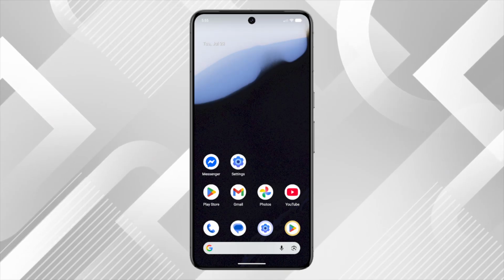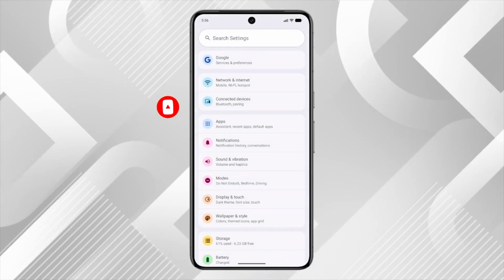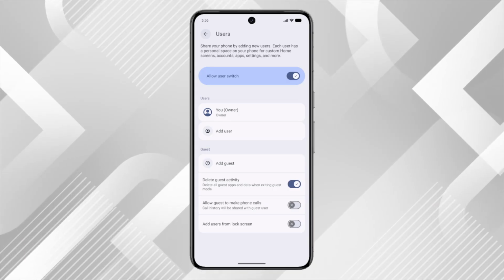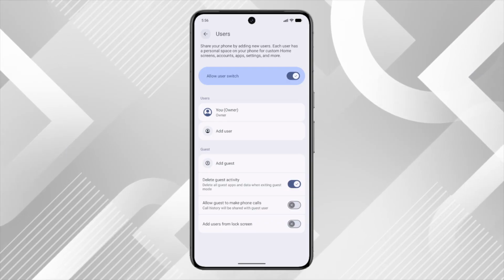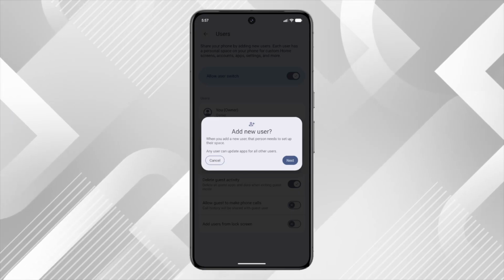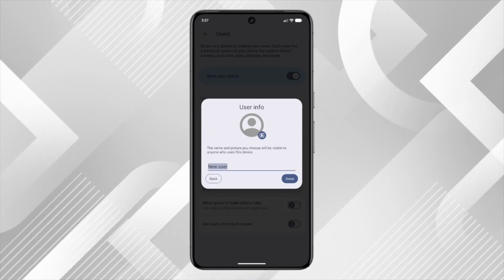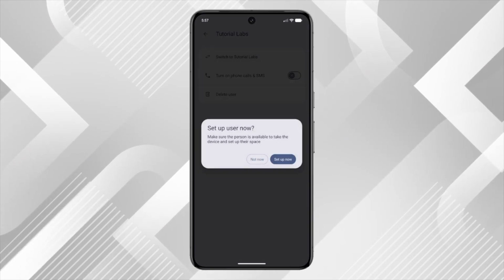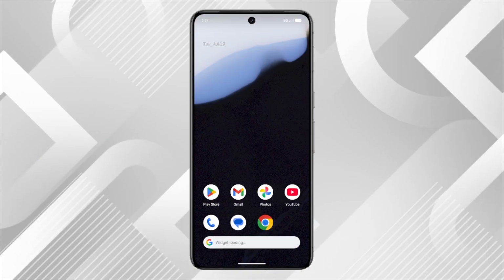How To Use Multiple Users In Google Pixel (Full Guide 2026)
In this video, you'll learn how to add multiple users Google Pixel, setup different users on Google Pixel, create new user profile Google Pixel, enable multiple user accounts Pixel phone, manage multiple users Google Pixel guide, switch between users on Google Pixel, add guest user on Google Pixel, share Google Pixel with multiple users, Google Pixel multiple user profiles explained, using multiple accounts Google Pixel device, full guide for multiple Pixel users, set up family users on Google Pixel